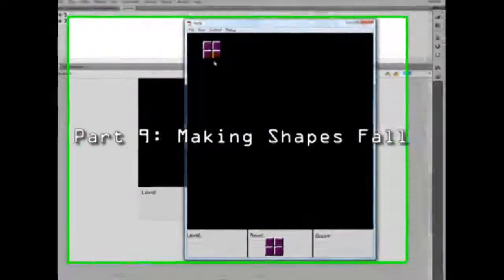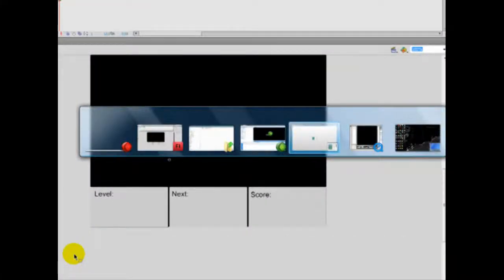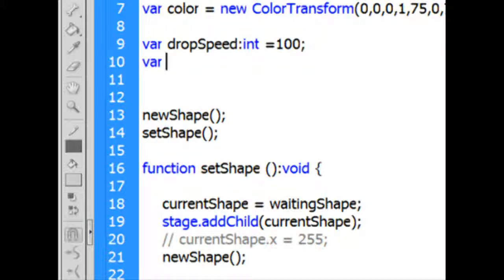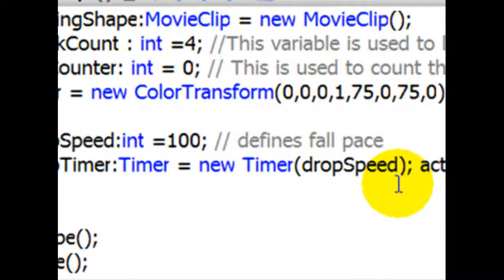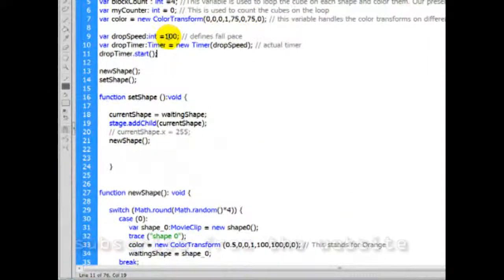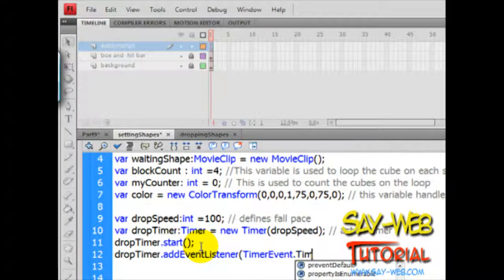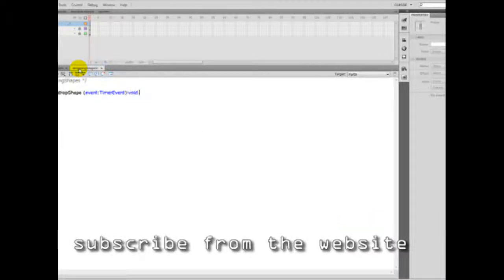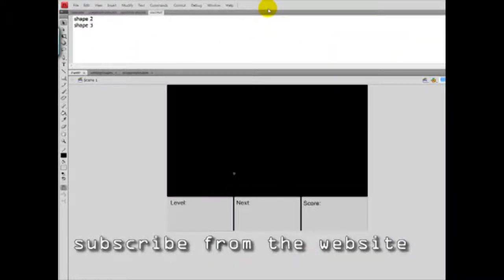Create Your Own Tetris Part 9: Falling Shapes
Now with shapes on stage, they start moving